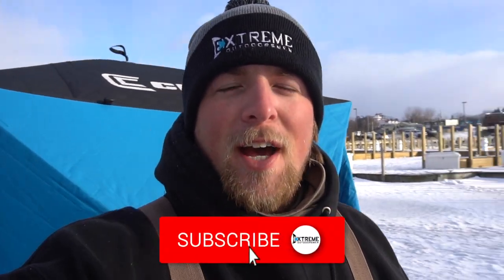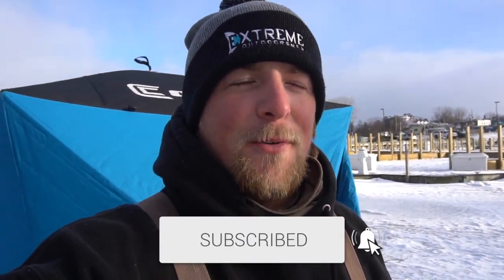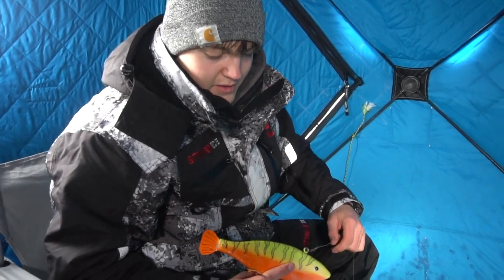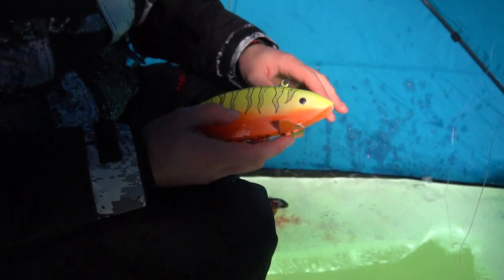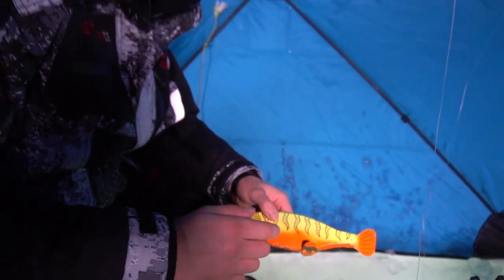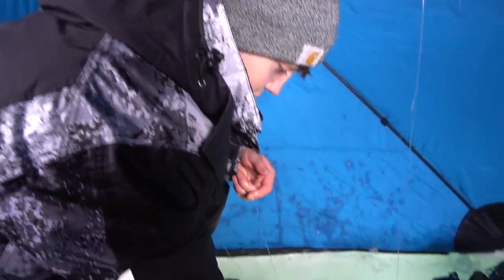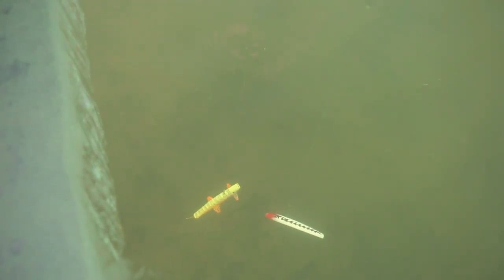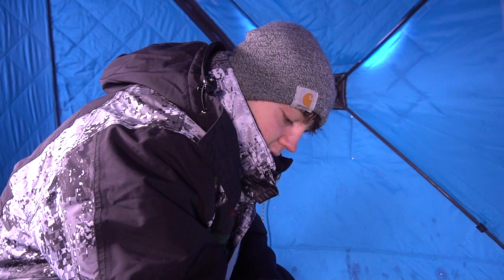Pike SPEARING Saginaw Bay - Michigan Spearing Tips Northern PIKE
Michigan Pike spearing on Saginaw Bay through the Ice for Big Northern Pike! Kaden Geilhart invited me up north to spear with him and it was well worth the trip!! I  Hope you enjoyed today's video!

*Camera Gear*